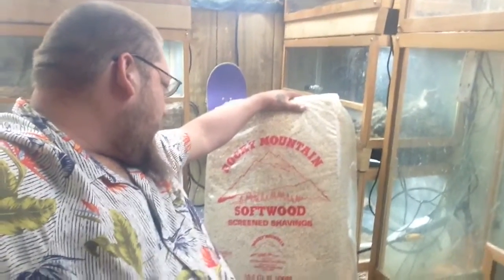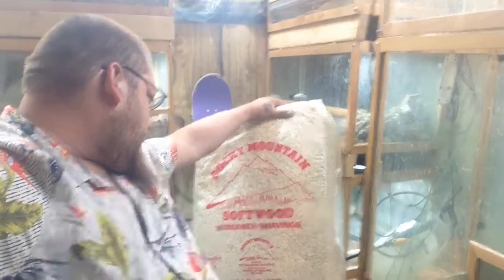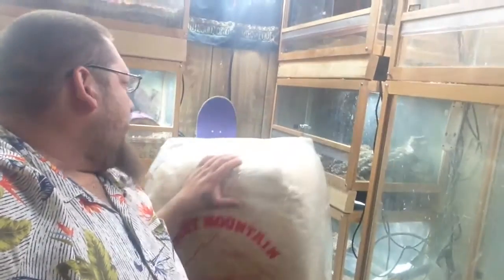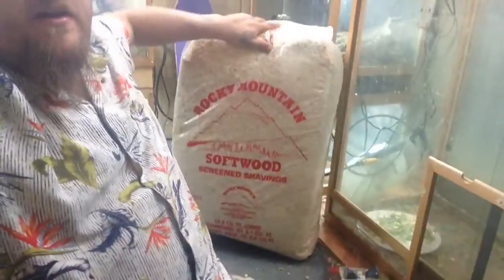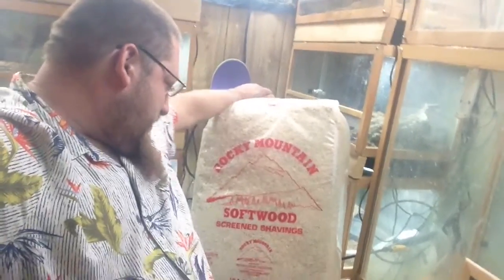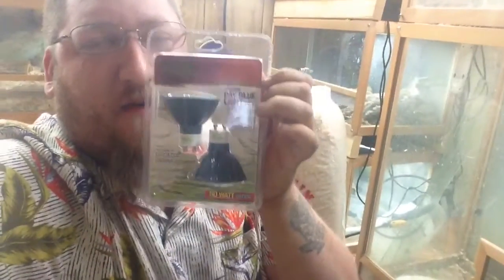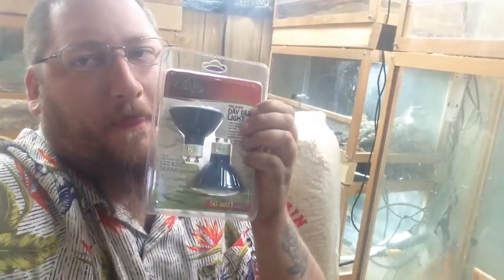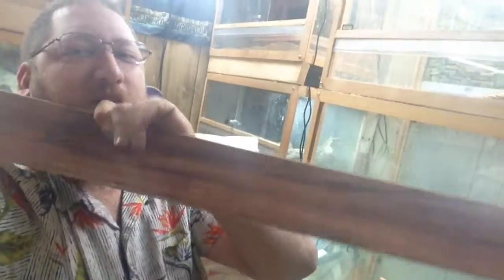Happy Easter Guys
Happy Easter and have a great weekend!